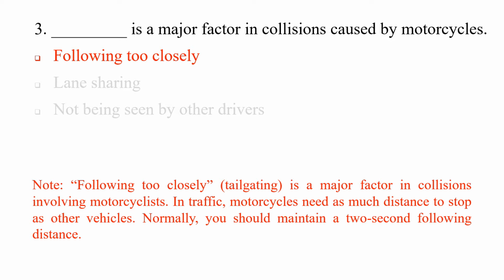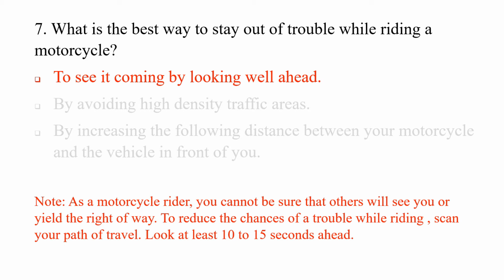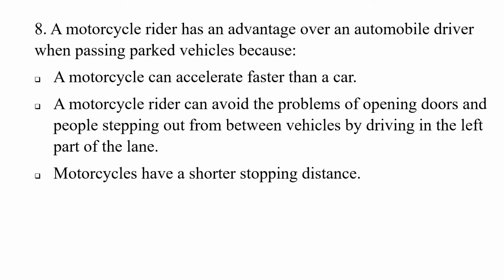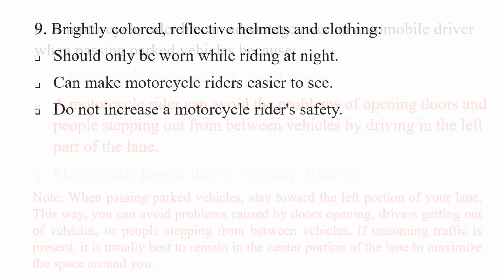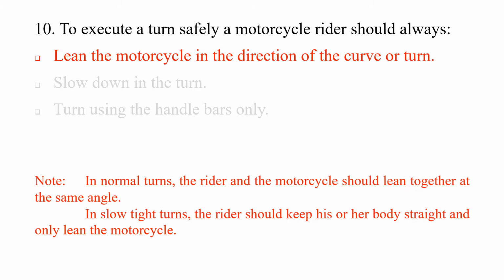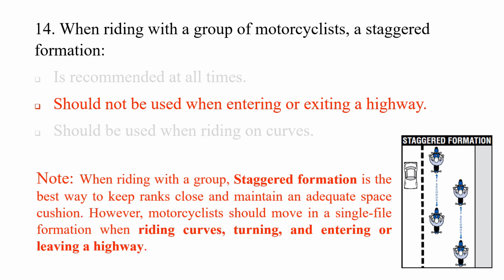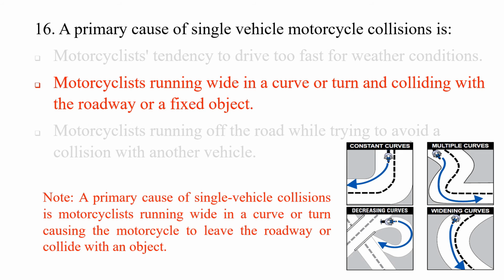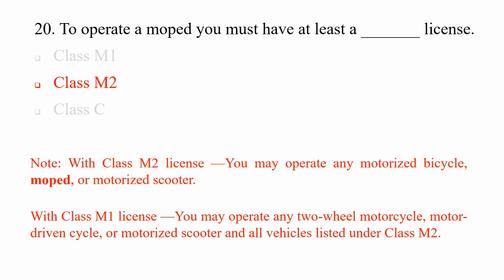California Motorcycle permit test 2023 set 4 - Answers explained!!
This 2023 California motorcycle written test  video is a practice Set 4  of our New California motorcycle  permit Test Series for Class M license .  This Motorcycle test videos shall help those people who are looking to get their motorcycle driving license in the state of California in 2023 .